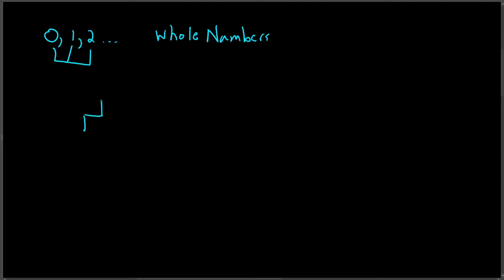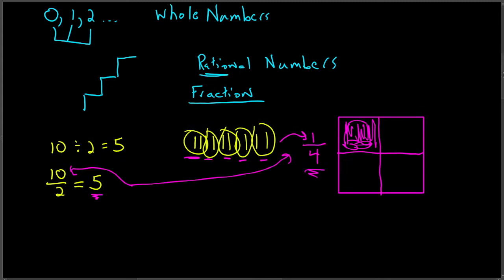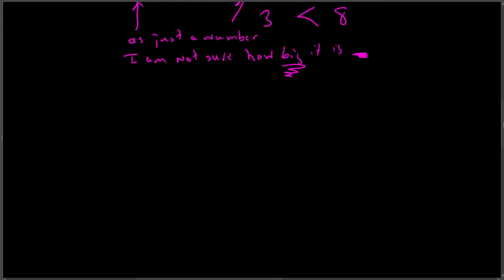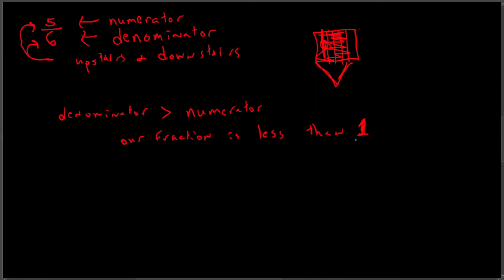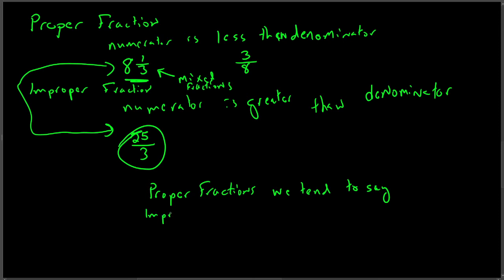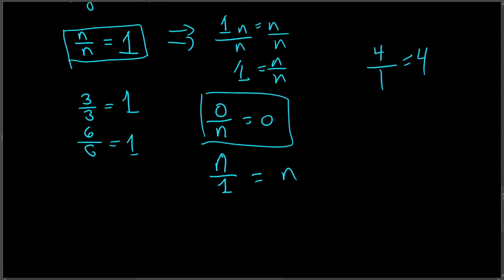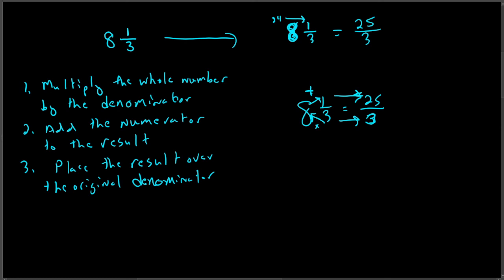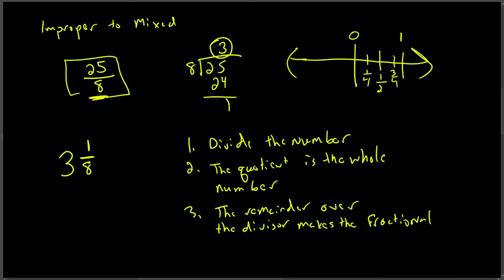Chapter 4 Section 1